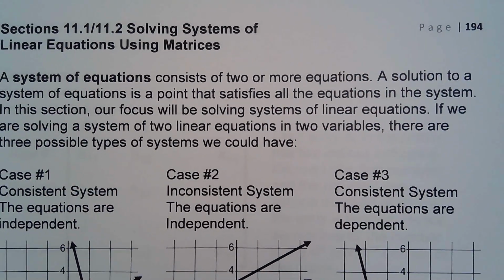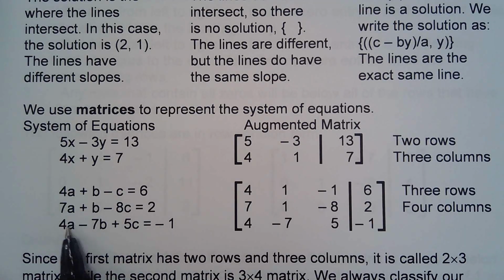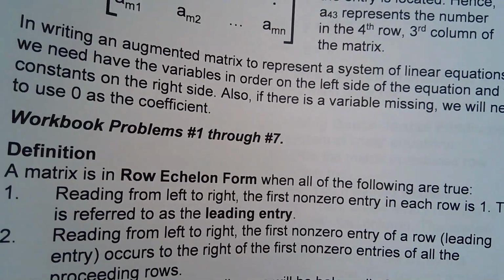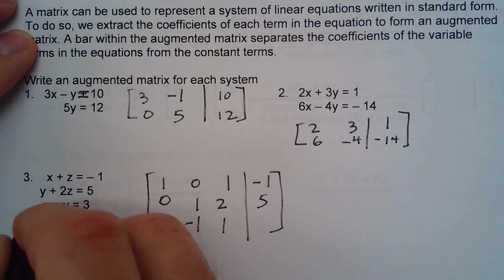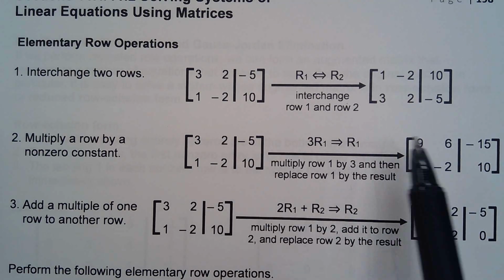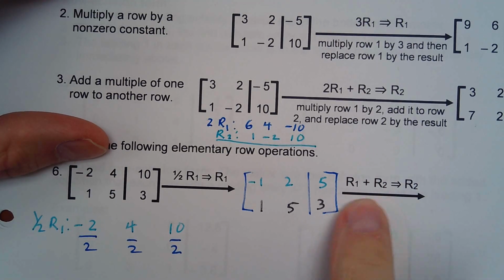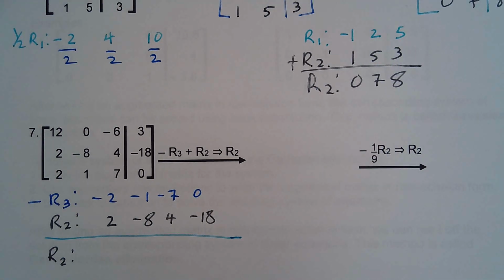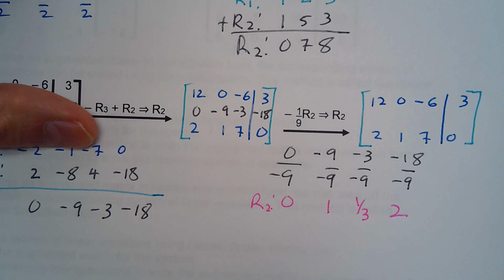Sections 11.1 & 11.2 Introduction to Matrices and Row Operations